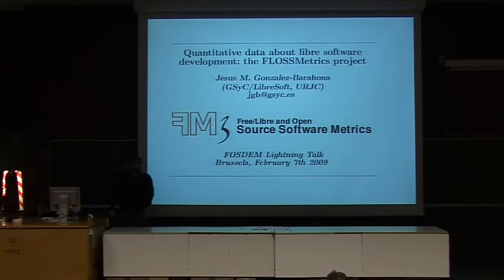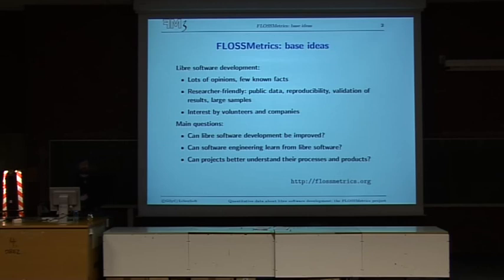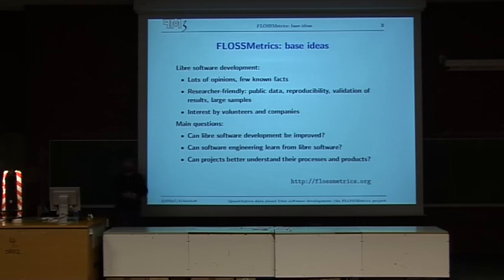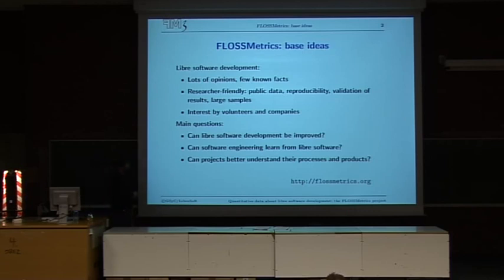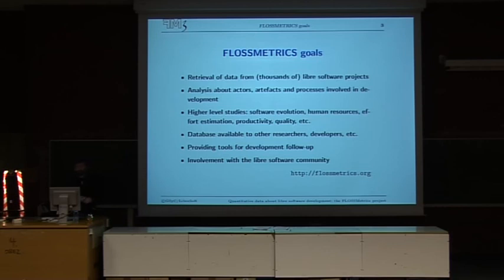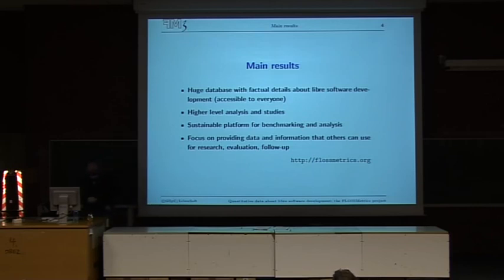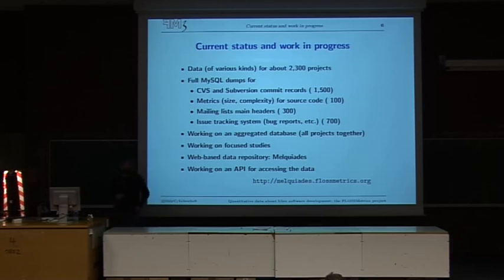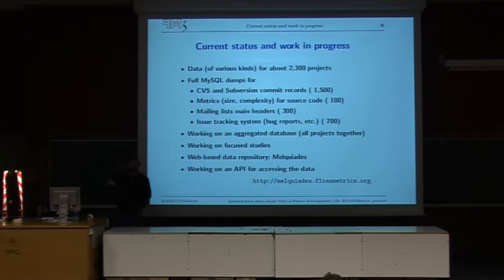FOSDEM 2009 FLOSSMetrics